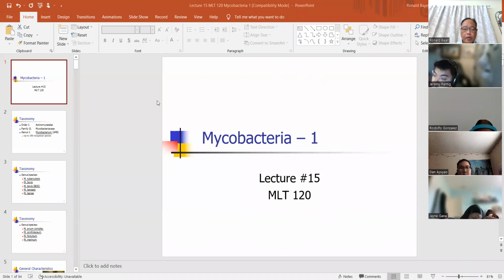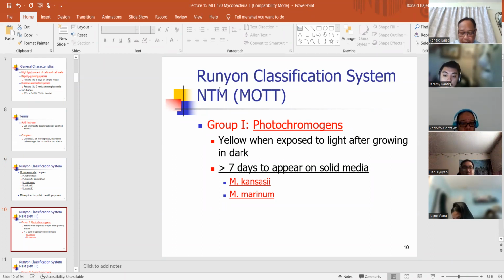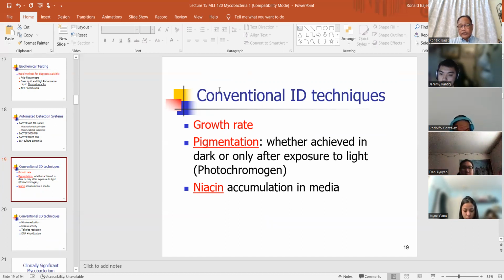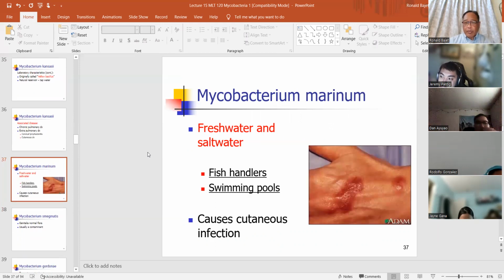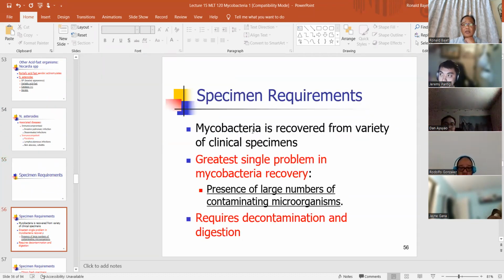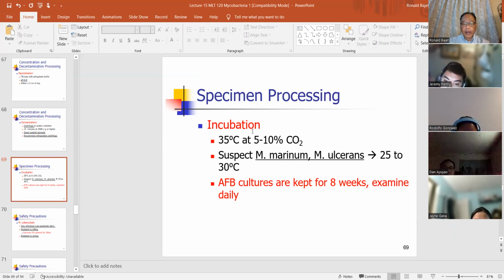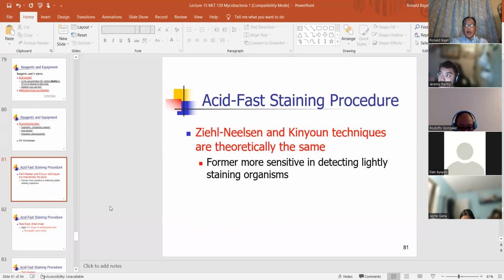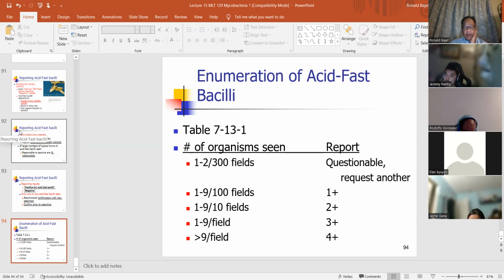Lectures #15 and #16 Mycobacteria